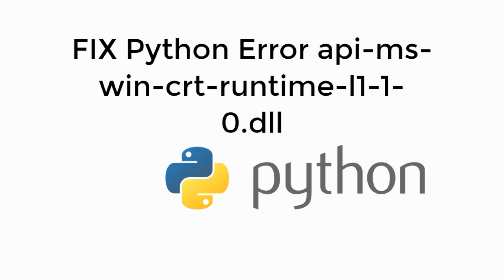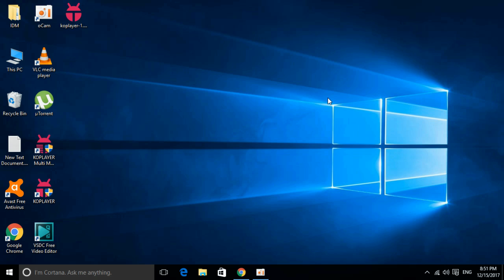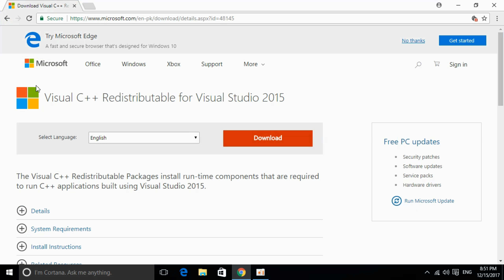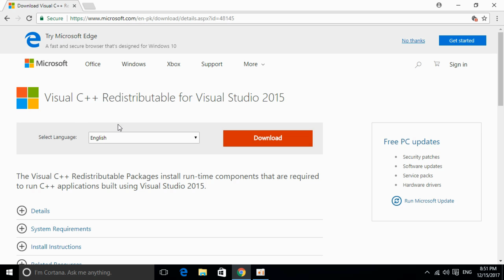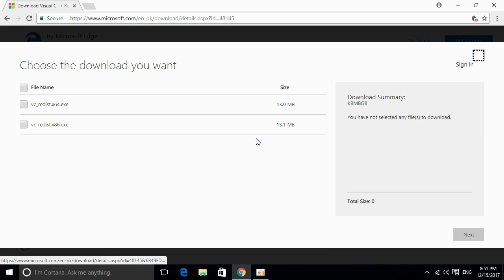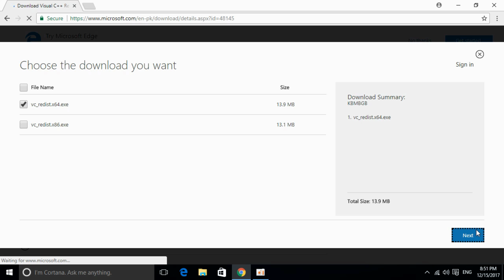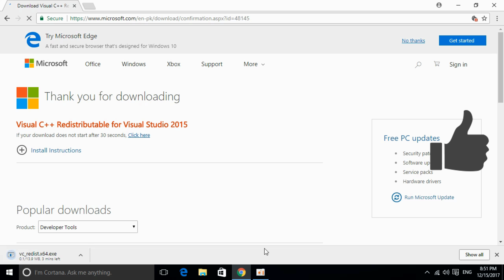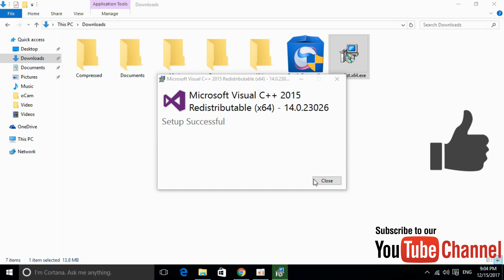FIX Python Error api-ms-win-crt-runtime-l1-1-0.dll is Missing (2021)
The program can't start because api-ms-win-crt-runtime-l1-1-0.dll is missing